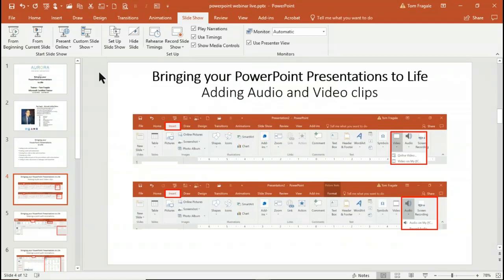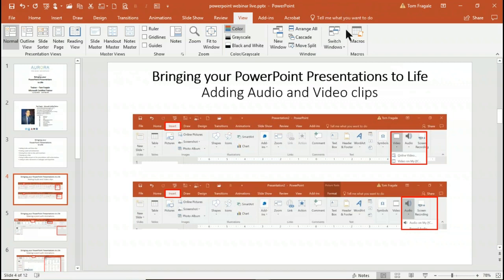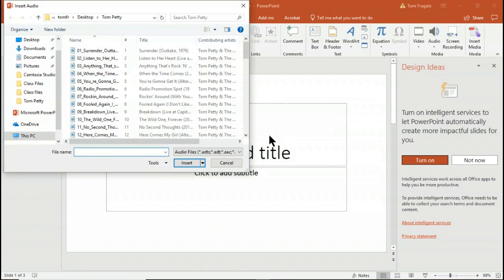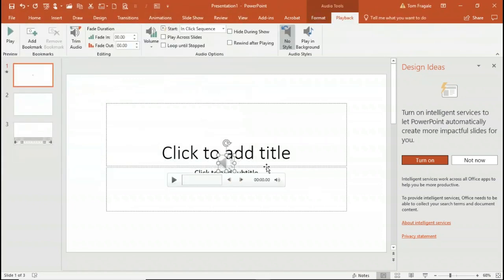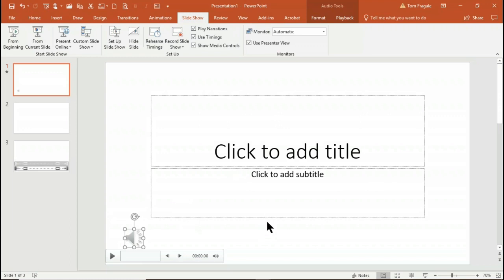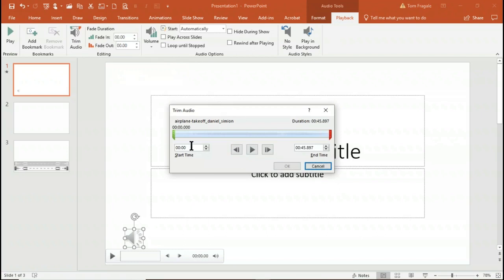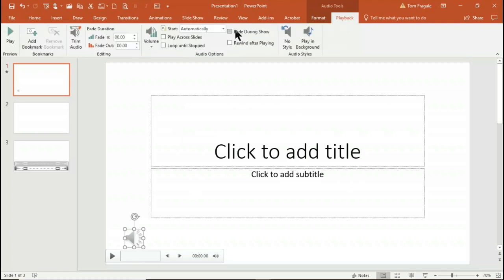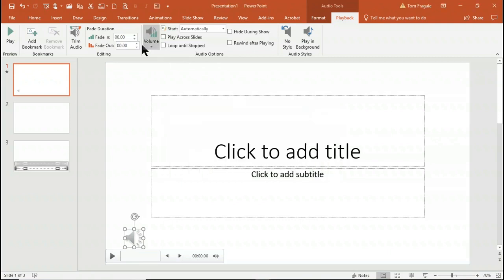Preview :: Bringing Your PowerPoint Presentations to Life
In this introduction to our 'Bringing Your Powerpoint Presentations to Life' presentation, Tom Fragale discusses how to add animations to your Powerpoint presentation.